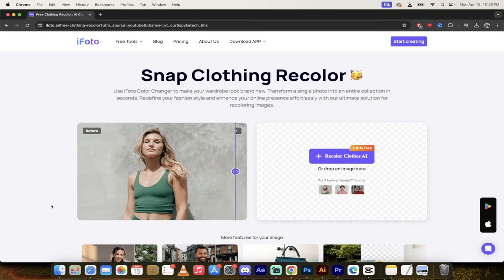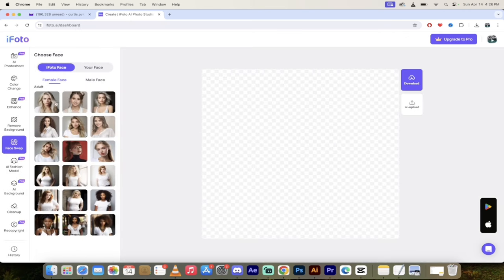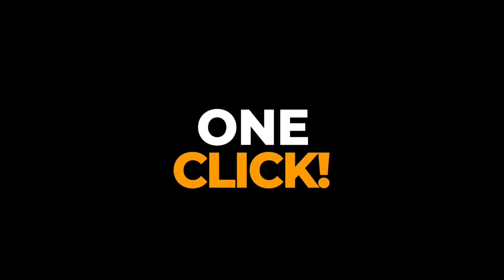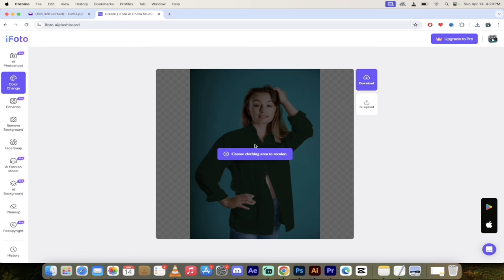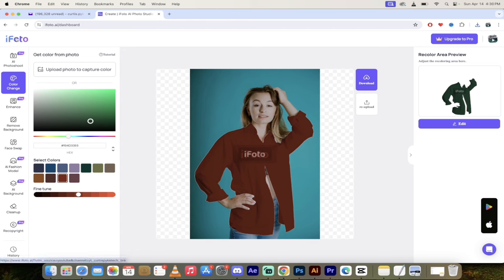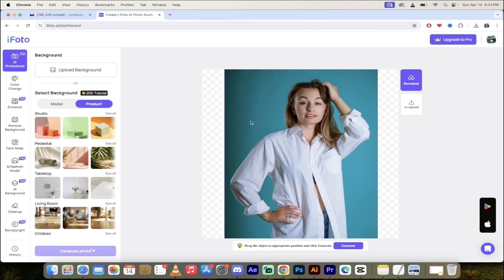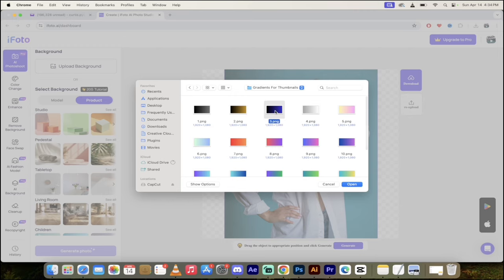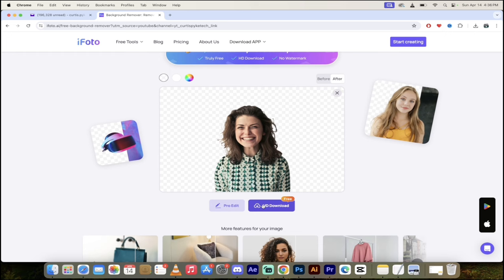iFoto AI - How To Remove Backgrounds, Swap Faces, and Change Colors With AI - Tutorial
How To Remove Backgrounds, Swap Faces, and Change Colors With AI

Welcome to an exciting new tutorial where I dive into the world of AI photo editing using iFotoAI's versatile toolkit! In this video, I'll guide you through several free tools offered by iFotoAI  that are perfect for both e-commerce enthusiasts and everyday users.

Watch as I demonstrate how to remove backgrounds, change colors, swap faces, and even recolor clothing—all with just a few clicks. Whether you're creating stunning visuals for Shopify, enhancing YouTube thumbnails, or just personalizing your photos, these tools are designed to make your workflow seamless and creative.

🎥 Video Chapters:

00:00 Introduction to iFotoAI  and its capabilities
00:28 Demonstrating the Face Swap tool
00:58 Uploading and preparing images for swapping
01:32 Adding personal photos to customize your project
02:07 Showcasing the results of the face swap
02:21 Introduction to the Clothing Recoloring tool
02:53 Changing the color of clothing in a photo
03:54 Adjusting and downloading the edited images
04:17 Using the Background Remover and Changer tools
05:12 Exploring advanced options for background customization
06:35 Quick tutorial on using the Background Remover
07:09 Final thoughts and invitation to try iFotoAI

👍 If you find this video helpful, please hit the like button, subscribe for more content like this, and don't forget to click the bell icon to get notified of our latest uploads. Drop your thoughts and questions in the comments section below—I'd love to hear about your experiences with AI photo editing!